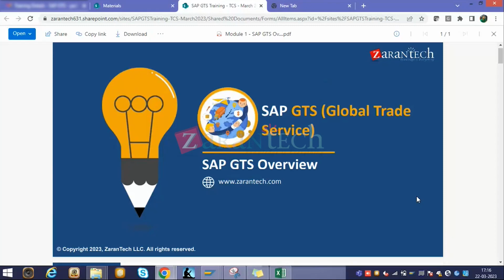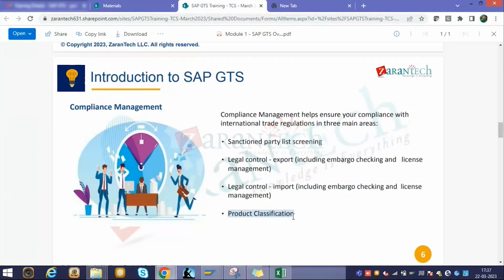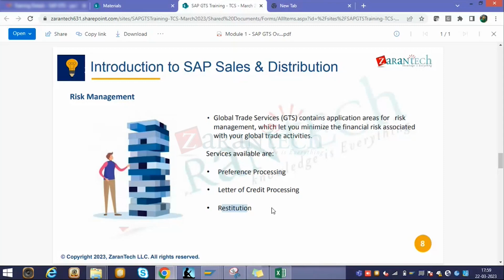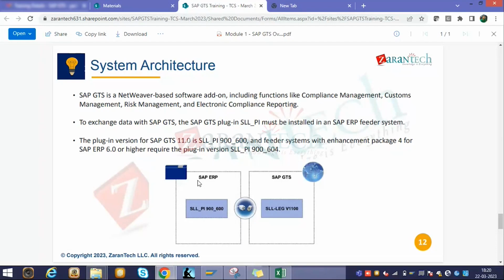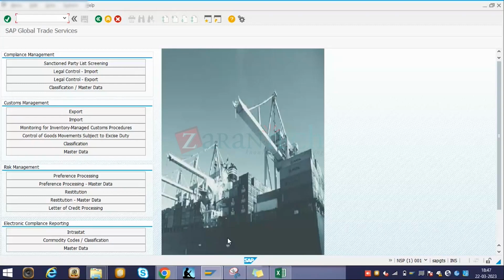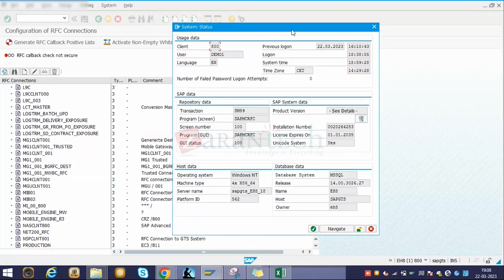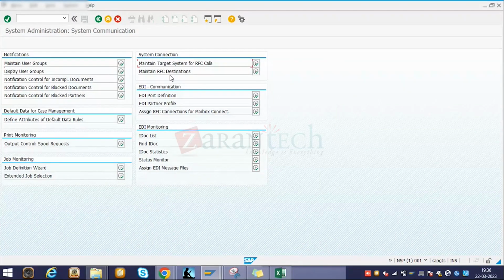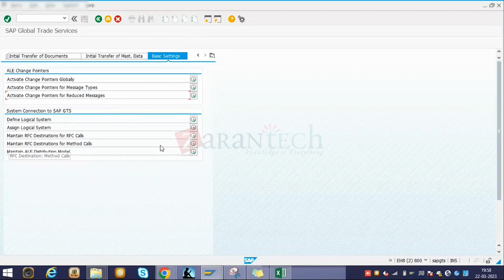GTS Overview and System integration | SAP GTS (Global Trade Services) Training | ZaranTech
👉 In this video you will learn about SAP ARIBA Integration Architecture with CIG as a part of SAP GTS Training.